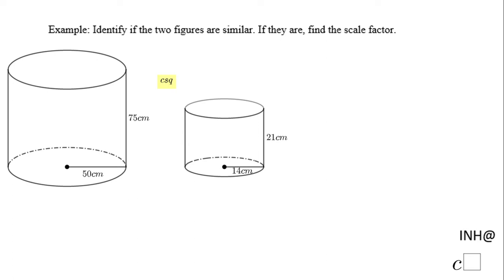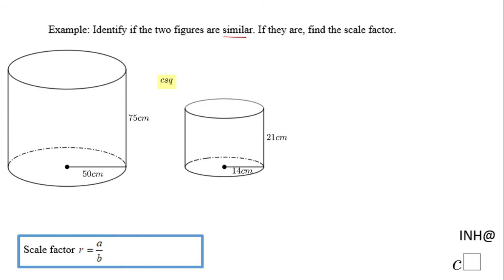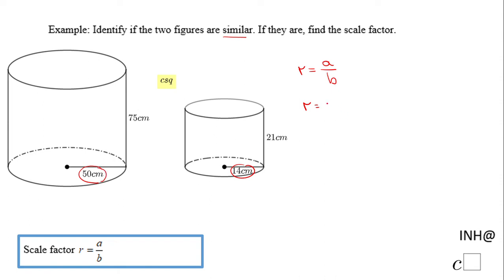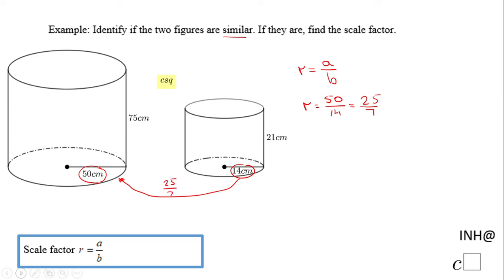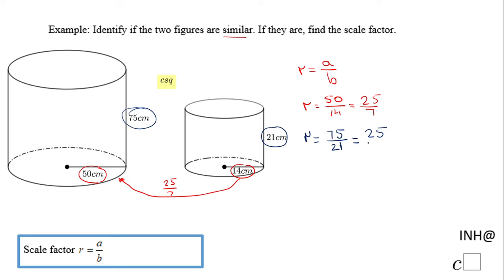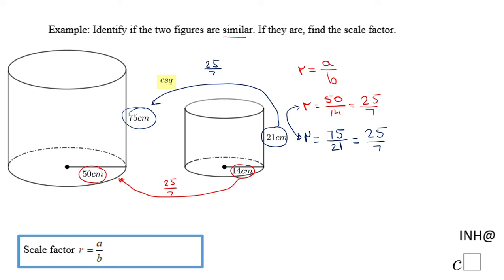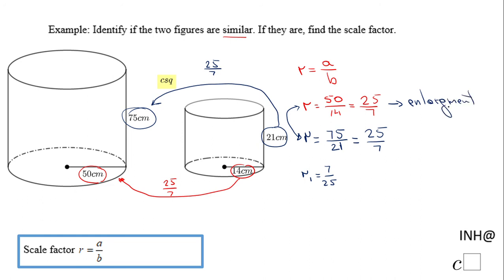INH: Similar Shapes #1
This is an example of identifying two similar shapes and the scale factor.